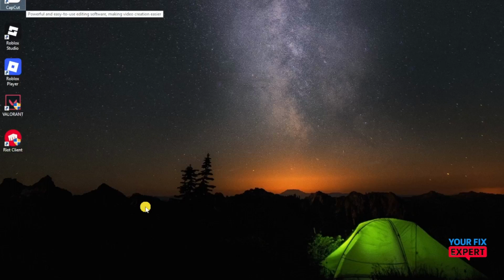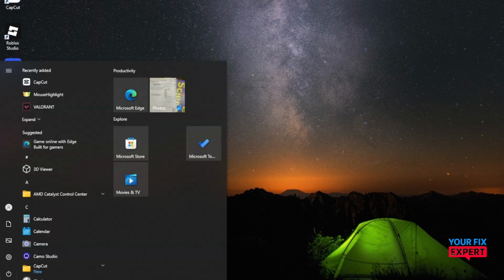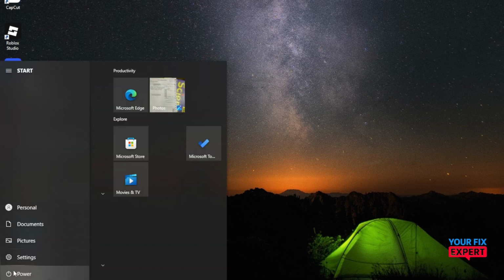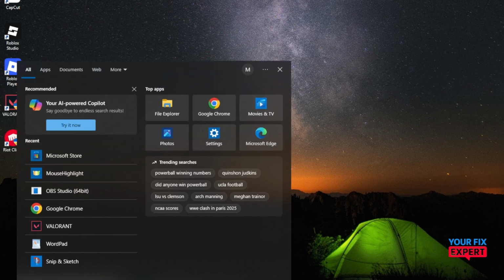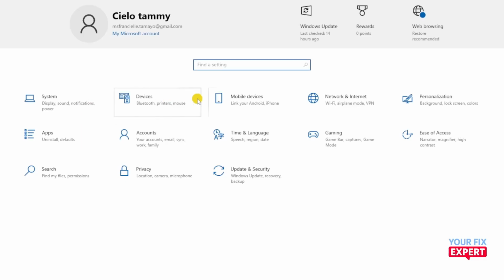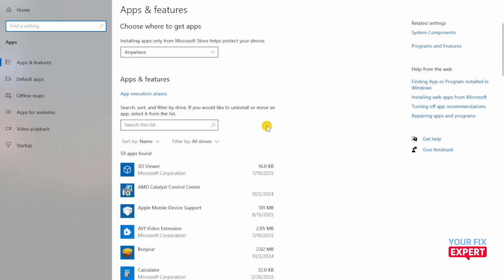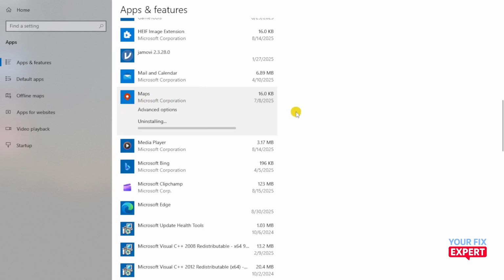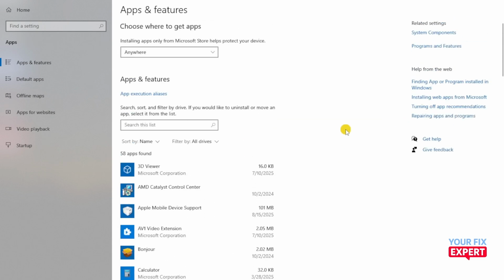How To Fix Not Enough Memory Or Disk Space In Microsoft Word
If you’re seeing the message “not enough memory or disk space” in Microsoft Word, don’t worry. In this video, I’ll show you step by step how to fix not enough memory or disk space in Microsoft Word. You’ll learn how to fix not enough memory in Microsoft Word, and what to do when Microsoft Word says there is not enough memory or disk space. This guide also covers how to fix Microsoft Word insufficient memory or disk space so you can get back to working without errors.

By the end, you’ll know exactly how to fix there is insufficient memory or disk space in Microsoft Word 2016 and similar versions.